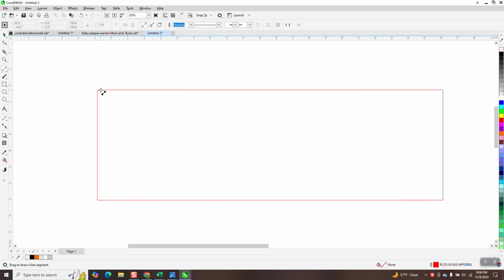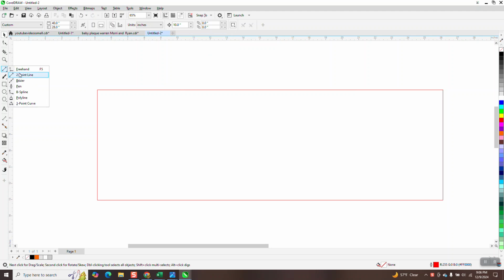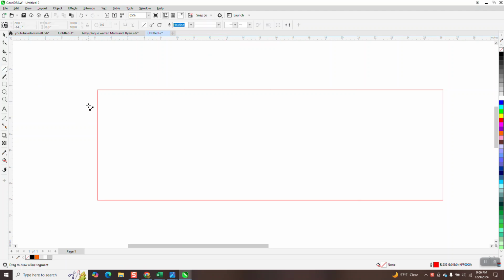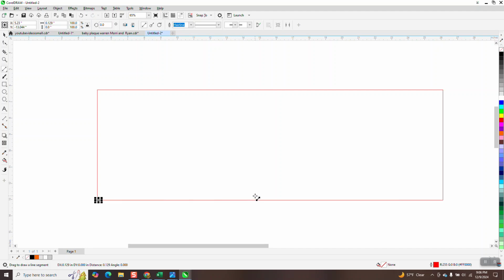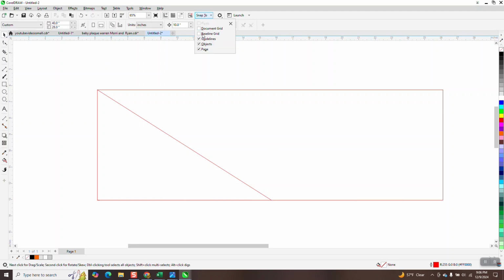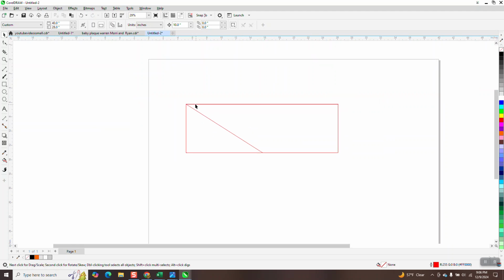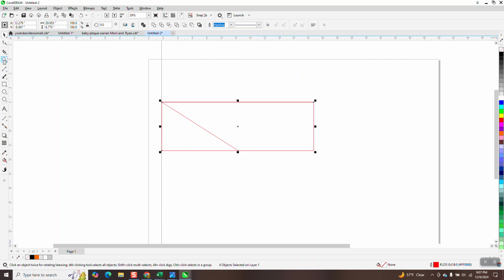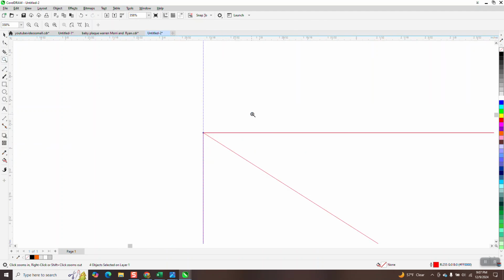Corel Draw Tips & Tricks SNAP TO Problem